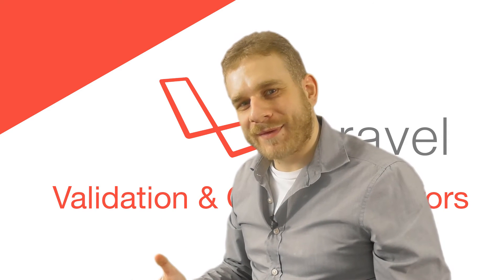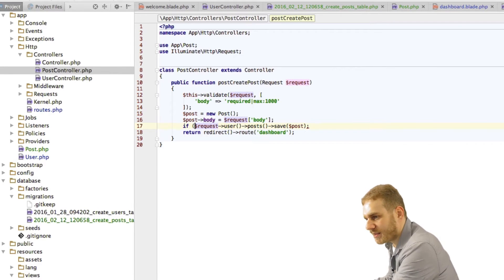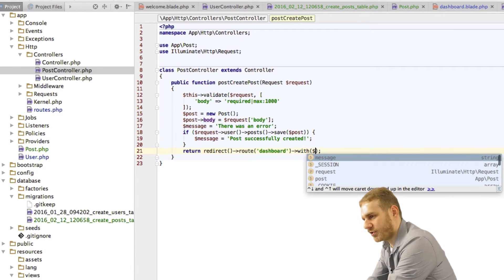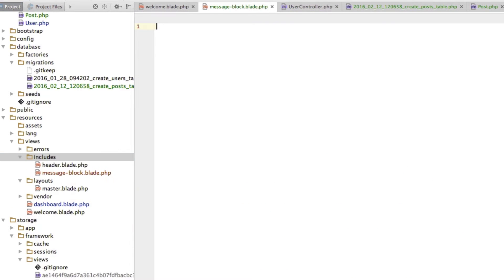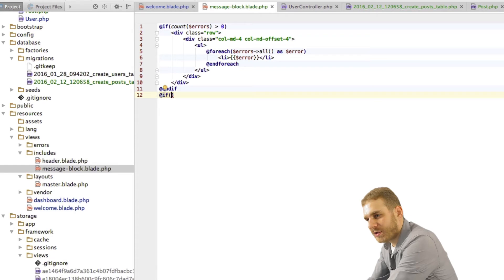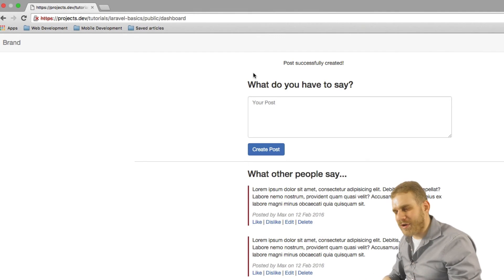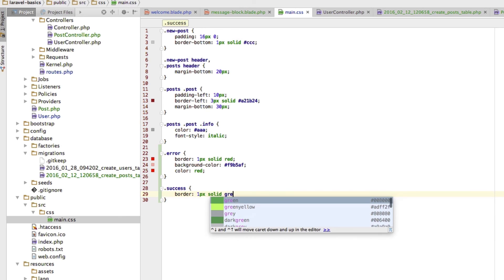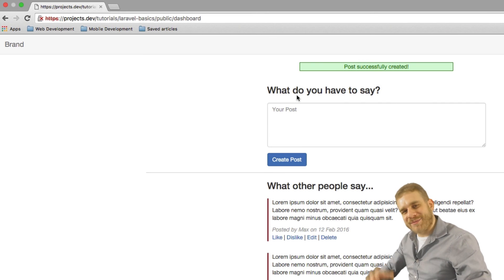Laravel 5.2 PHP Build a social network - Post Validation & Outputting Errors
Build a complete Social Network Web Application with PHP Laravel. In this video we will implement the validation logic for new Posts.